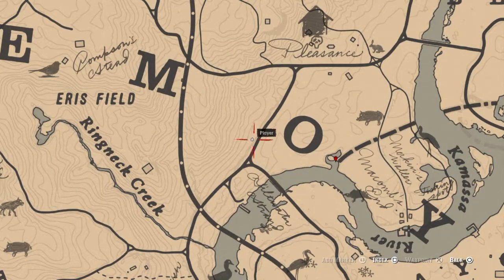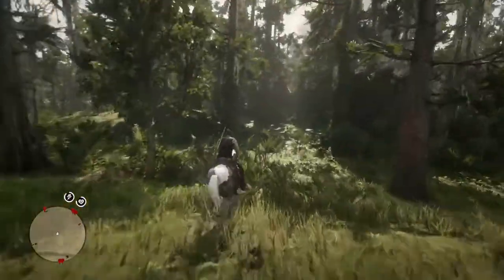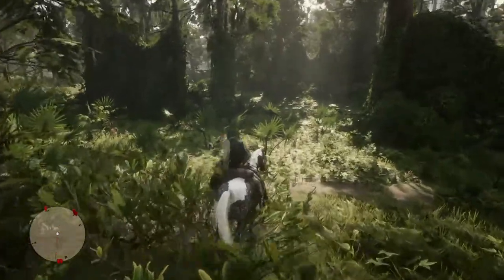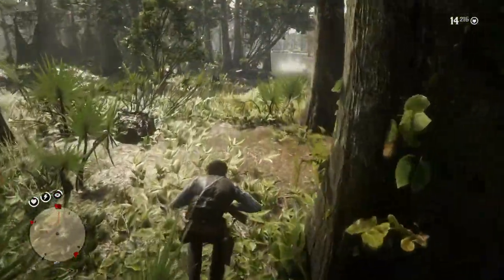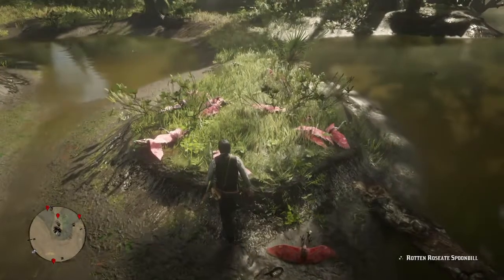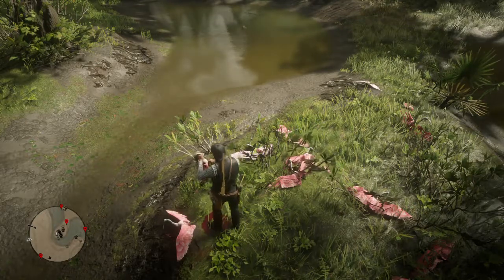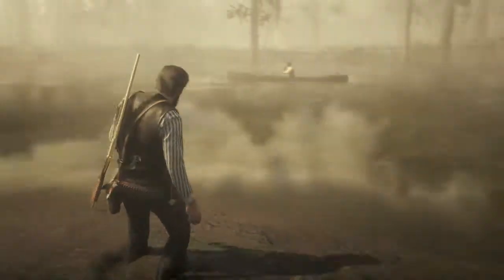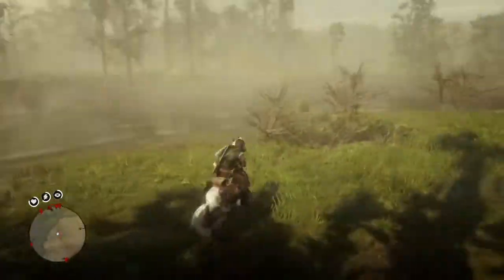Red Dead Redemption All Exoctic spoonbill farming location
A far better way to not only get 30 spoonbill plumes but to farm them in under 15 minutes Gaurenteed